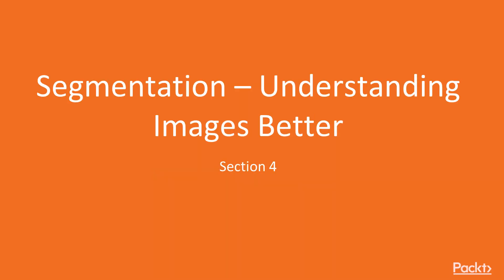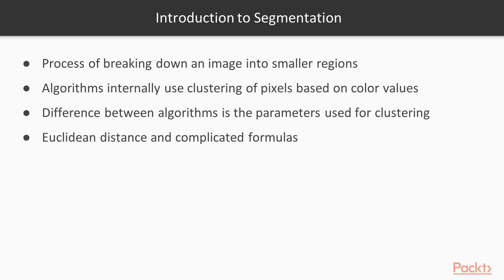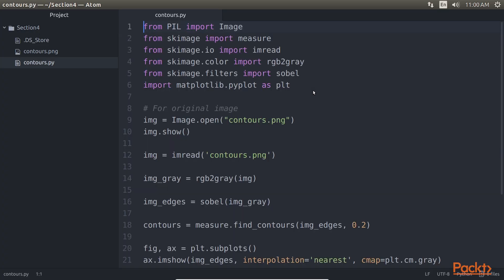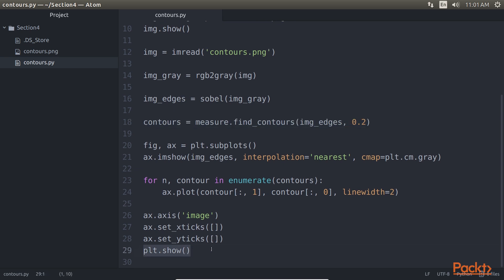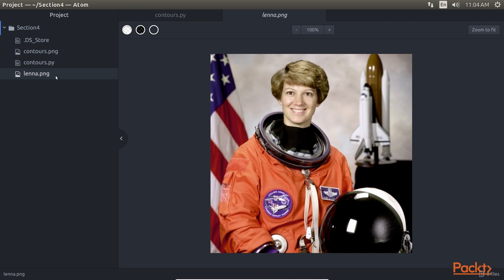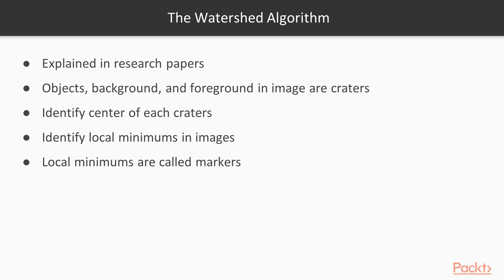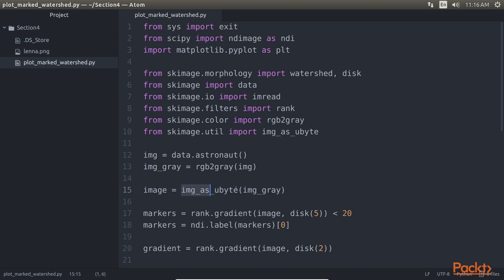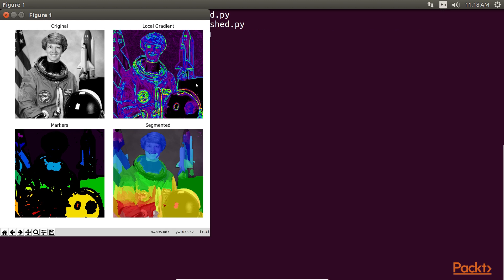Python 3.x for Computer Vision : Contour Detection and the Watershed Algorithm | packtpub.com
In this video, will try to trace out the boundaries for each bottle and form a closed loop and we will fill each of the craters with water of different colors.
• Run a sobel edge detection
• Display the image and plot all contours found
• Identify all the local minimums in our images